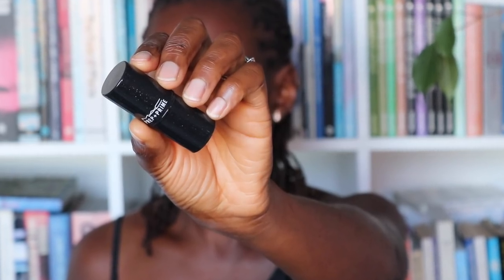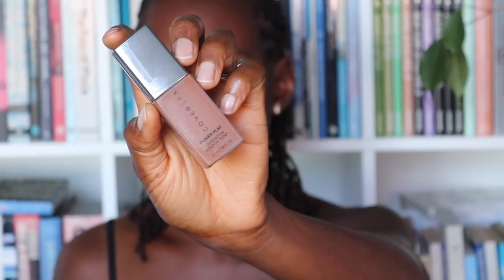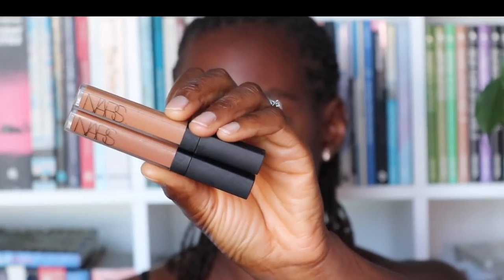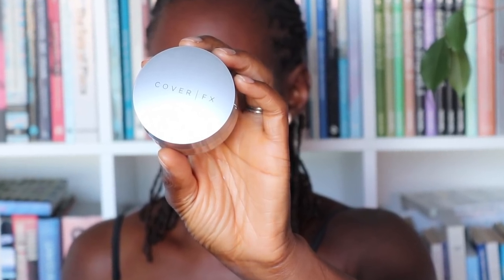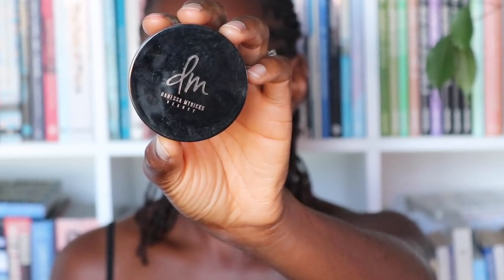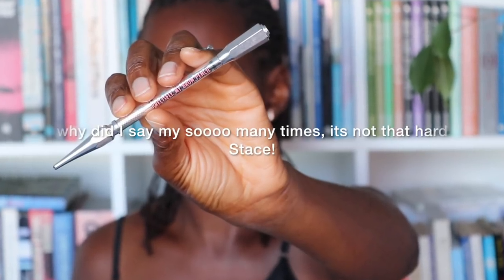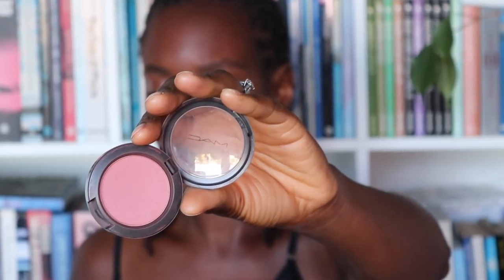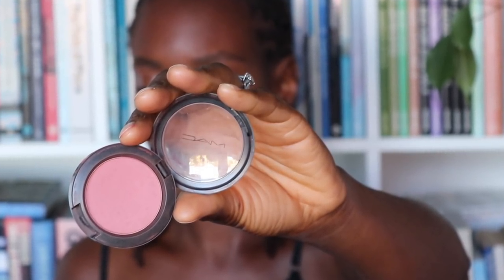Super Simple Glossy Look With Matte Skin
HEY GUYS!

This weeks video is a really simple recreation of a look I wore a while ago and it got a lot of love on the gram.

So I thought I’d do it again for you so you can see how I created this super easy sweat proof look. Who doesn’t love a glossy eye!

Also I share my love for my newest wonder product that will forever be a staple in my kit!

Stacy xx